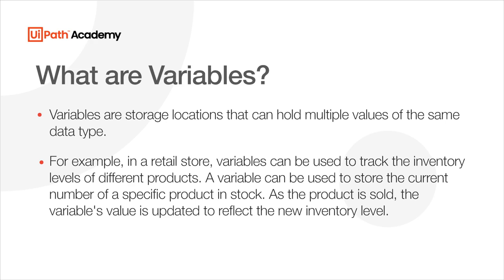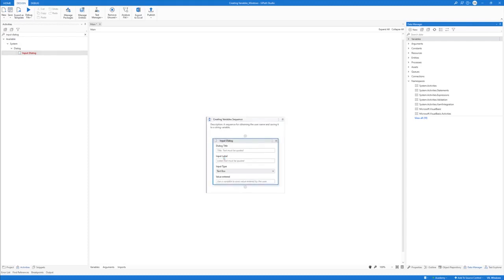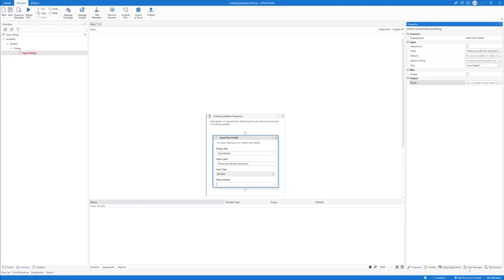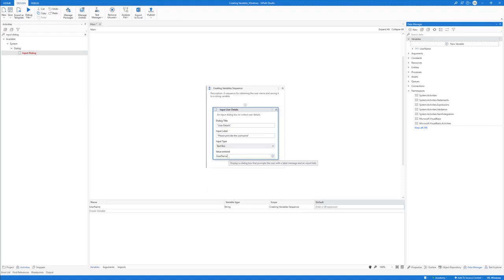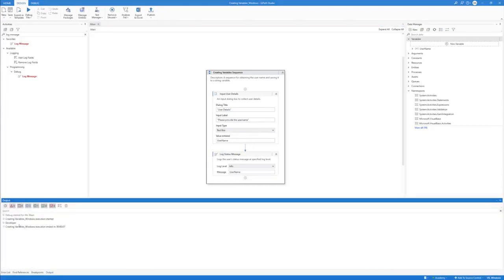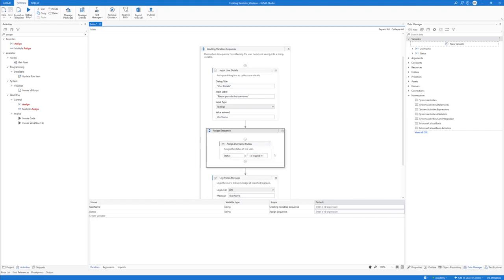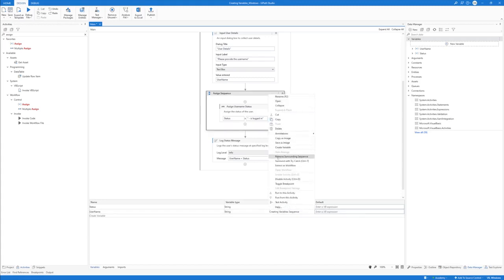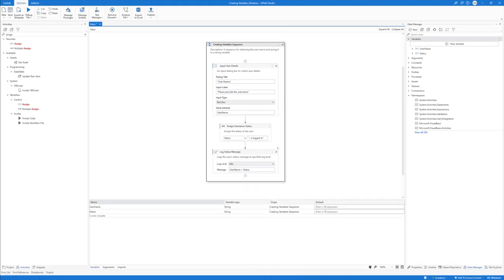07. Variables, Constants and Arguments in studio - Creating, Using and Managing Variables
In this demo, we’ll learn the different ways of creating variables in UiPath Studio and using them to pass information between activities.